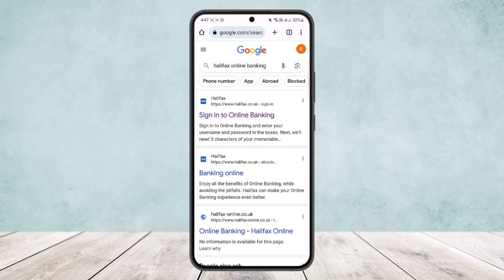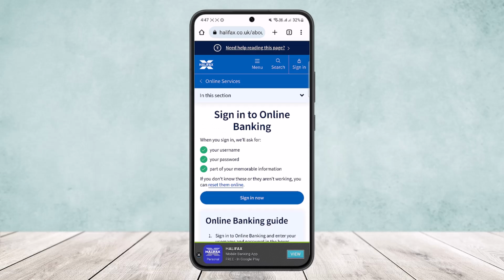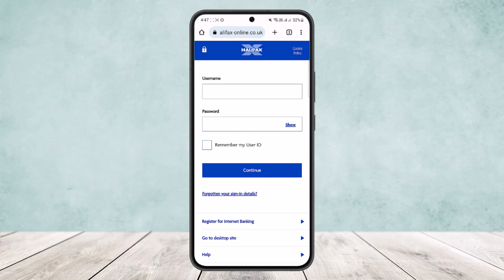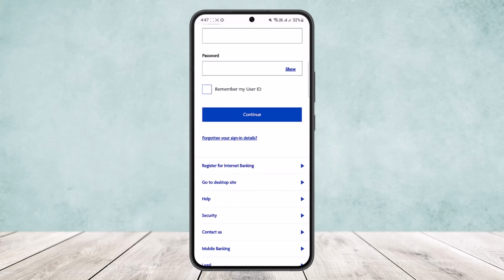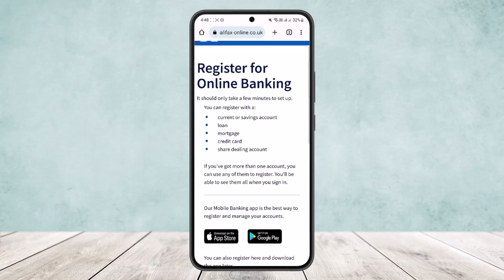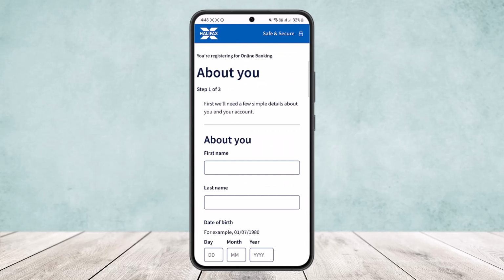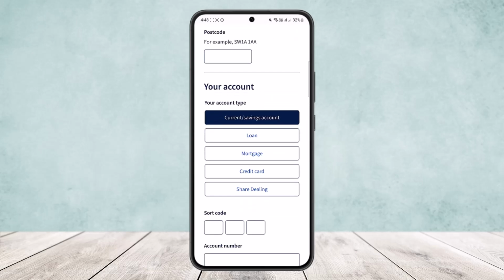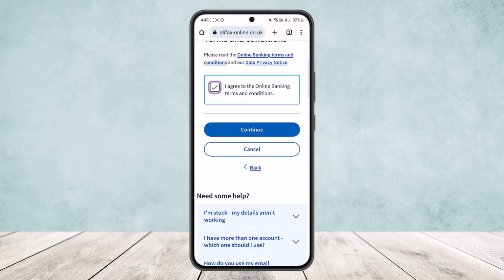How To Open Halifax Bank Account Online - Halifax Online Banking Registration !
In this tutorial video, I will simply show you how to open Halifax online banking account. So just make sure to watch this video till the end.

~ Video Chapters:
0:00 Introduction
0:17 Online Banking Registration
1:29 Outro